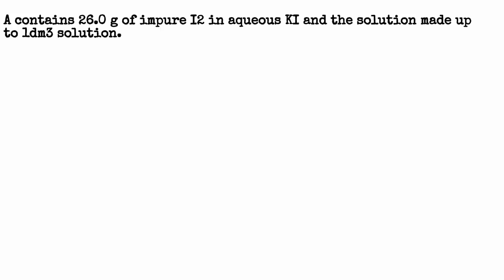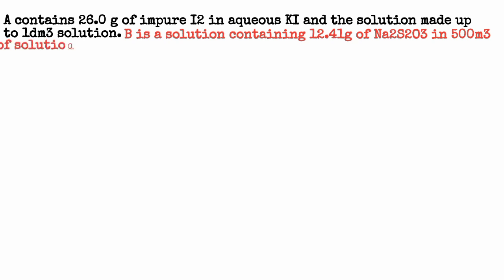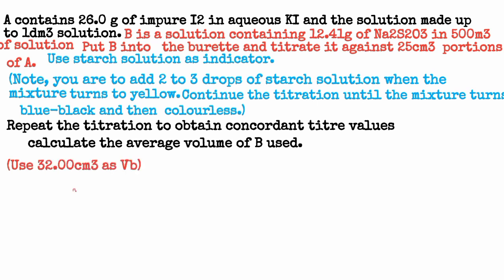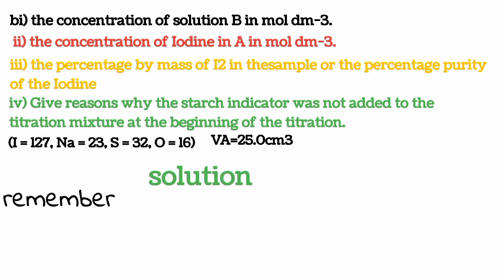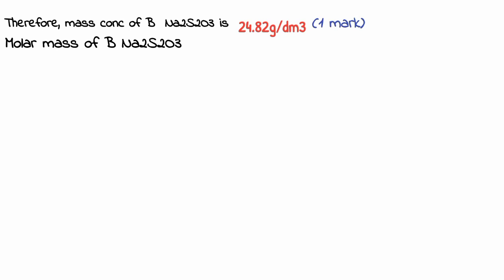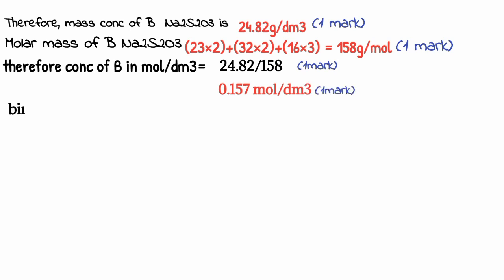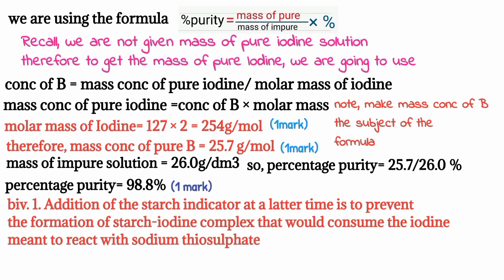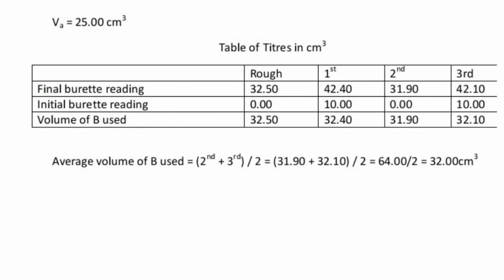2022 WAEC CHEMISTRY PRACTICAL|IODIMETRY CALCULATION| Q&A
in this video, Past Questions of Chemistry waec practical is being treated with marking guide. check other videos in the channel for more information.